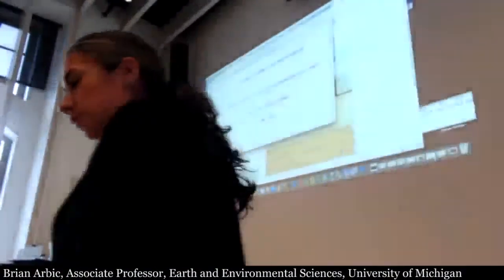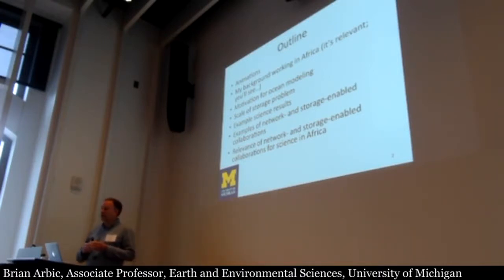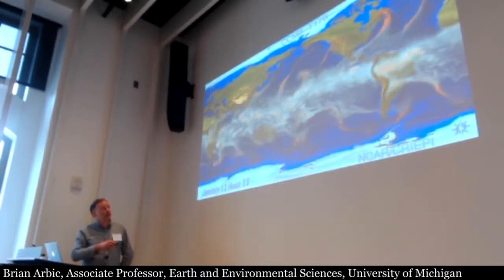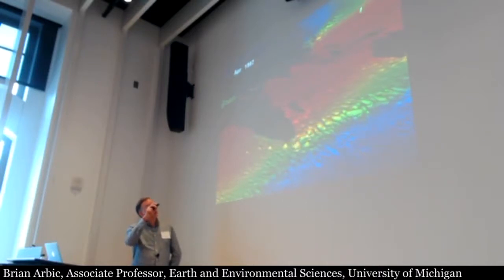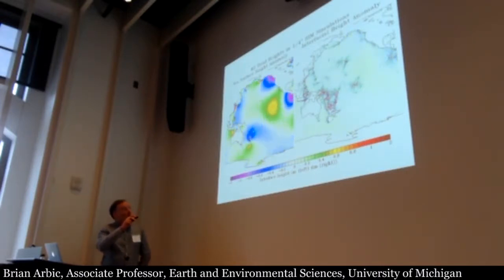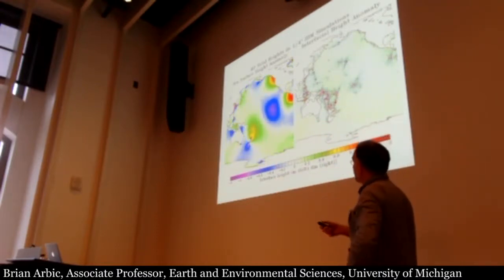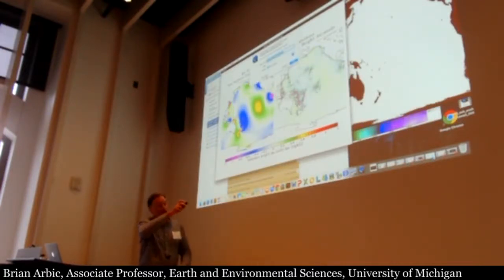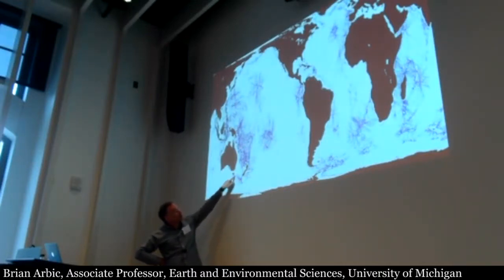CNSECCS Symposium 2017: Brian Arbic, Storage Challenges in Ocean Modeling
Brian Arbic, Associate Professor of Earth and Environmental Sciences at the University of Michigan, gives a talk titled "Storage Challenges in Ocean Modeling," at the 2017 CNSECCS symposium in Ann Arbor, Mich.